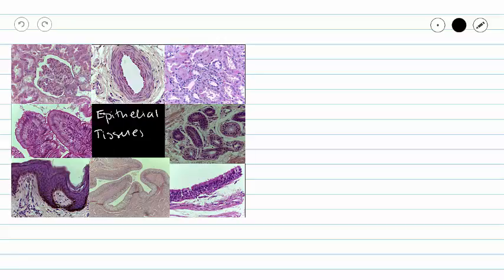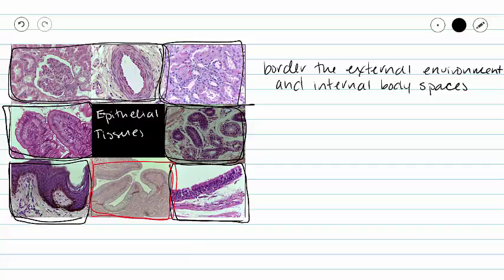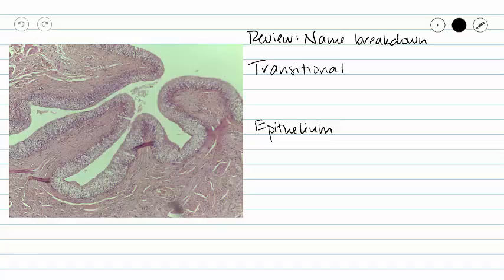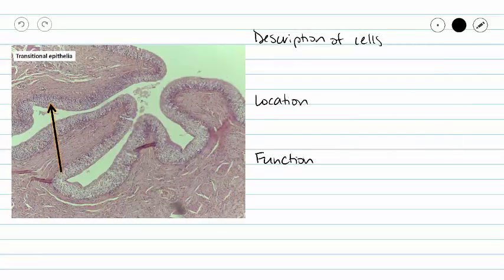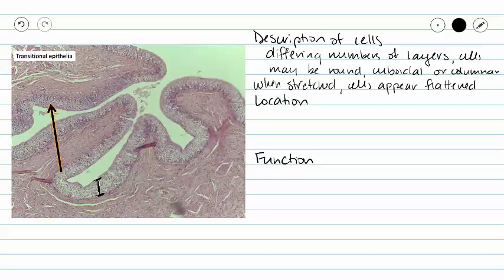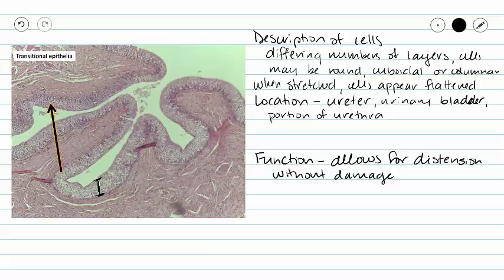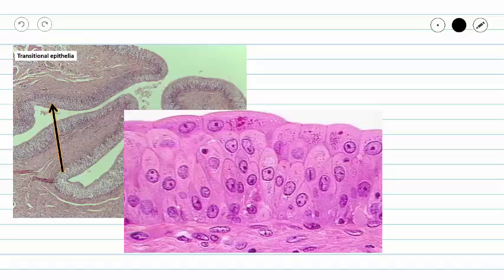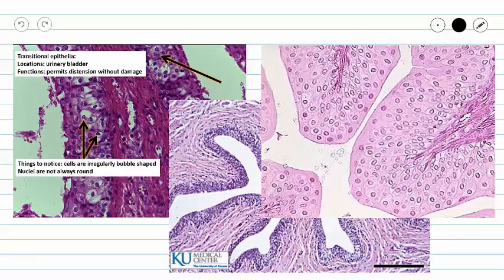Transitional Epithelium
This video covers the structure and function of transitional epithelium.